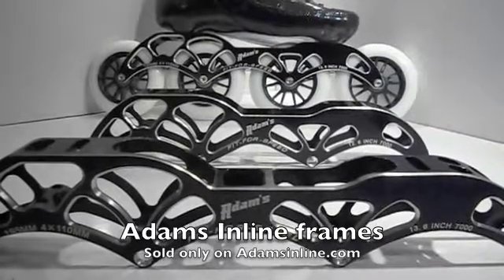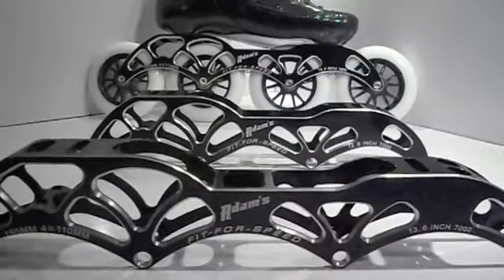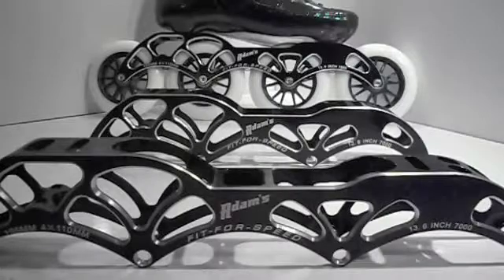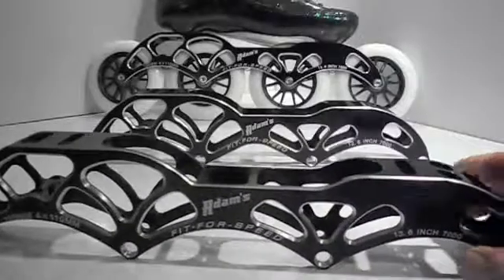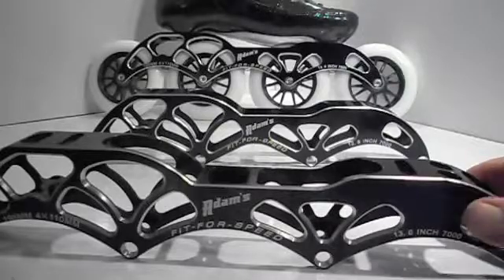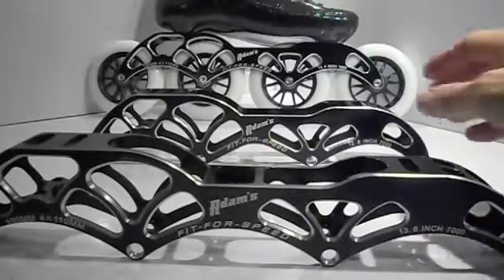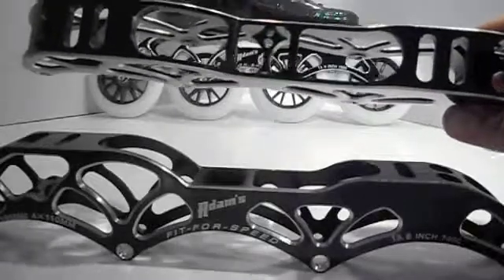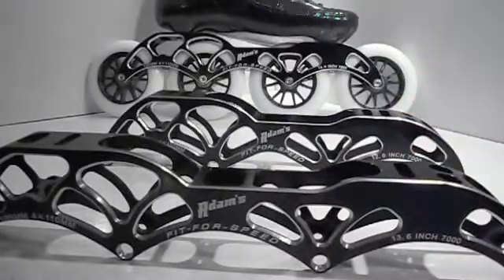Adams Inline Skate Frames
Adams inline new line of skate frames. fits most any top speed skating boot. from the company that brought you Adams black ball ceramic bearings, comes these skate frames with the same great quality and attention to detail found on all Adamsinline.com products.